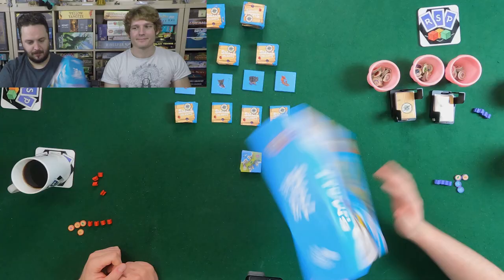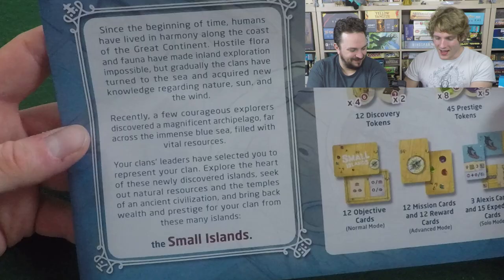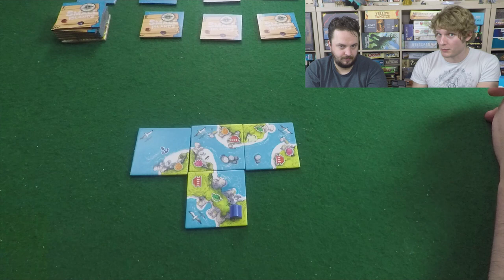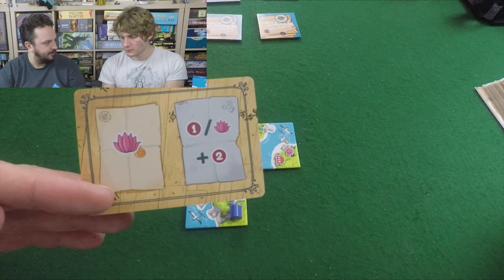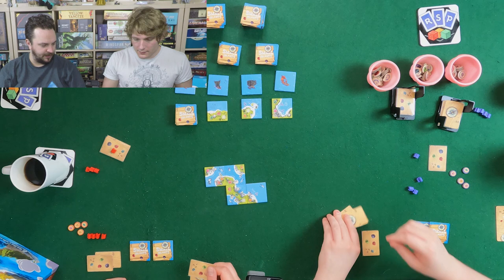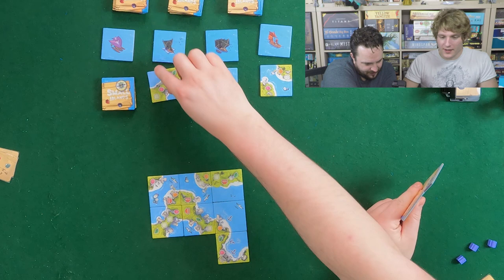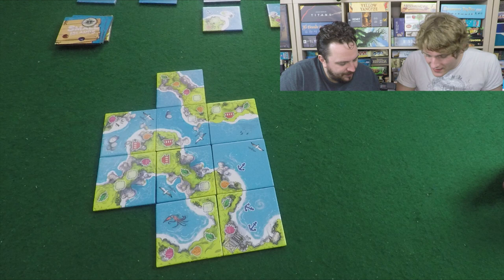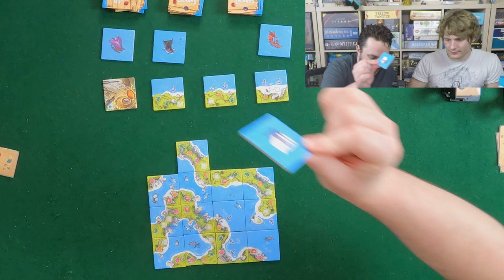Small Islands Episode 1 (Making One Big Island)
In the first episode of our series Mike gives a rules overview and then goes head-to-head with Chris in this light tile placement game for one to four players.

Players:
Michael Dennis
Chris Britton